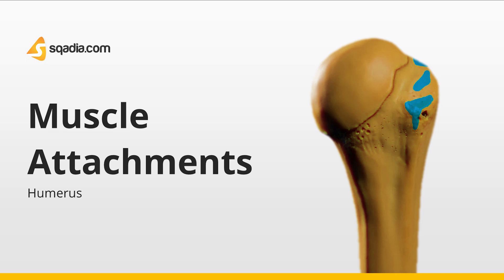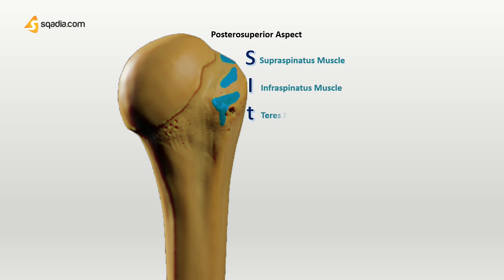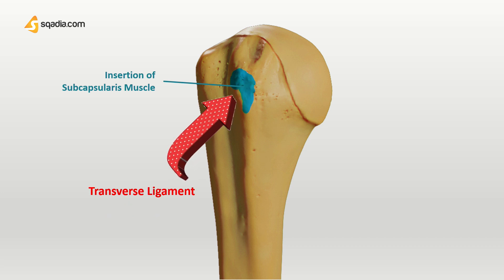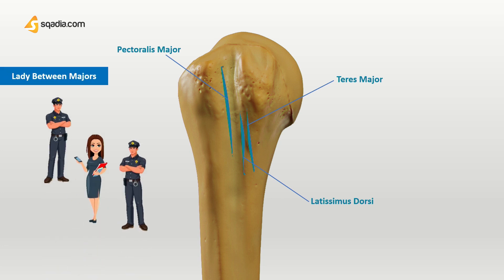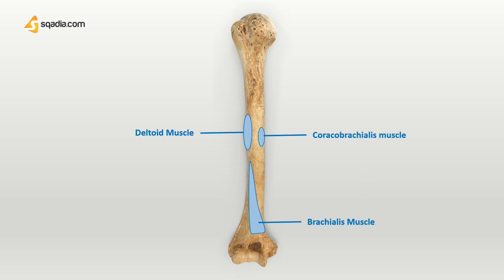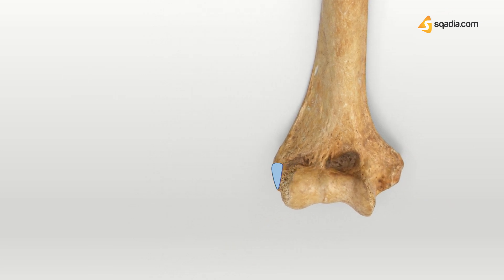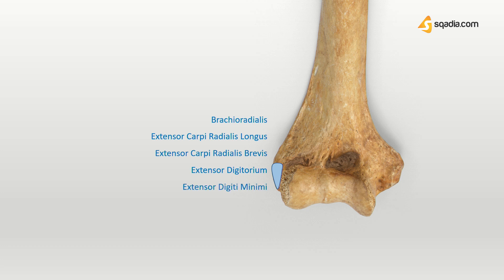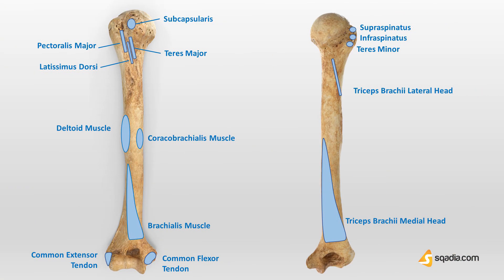Humerus | Muscle Attachments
Watch this lecture, to get a comprehensive guide on humerus anatomy. The longest bone of the upper limbs.

▬ 📃 Humerus ▬▬▬▬▬▬▬▬▬▬
Learn all about the humerus bony landmarks, and muscle attachments. And how all these together play a role in helping this bone perform its function of movement and support.

▬ 📜 Humerus Anatomical Landmarks ▬▬▬▬▬▬▬▬▬▬
Enhancing your learning experience with fun facts about each part of this bone: the humerus proximal end, the shaft, and the distal end. Along with mnemonics, it makes it super easy for you to memorize hard anatomical terms.

Stressed about exams? Do not worry, we got you!

We have a section dedicated to exam tips. sqadia.com educator Dr. Hina Khan, gives an overview of possible viva questions. So just stay calm and keep learning with sqadia.com!